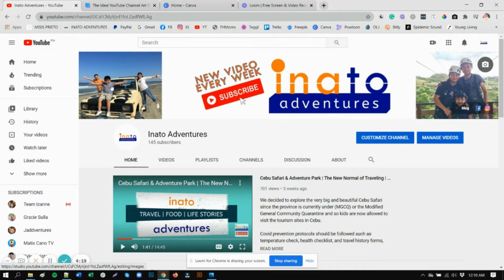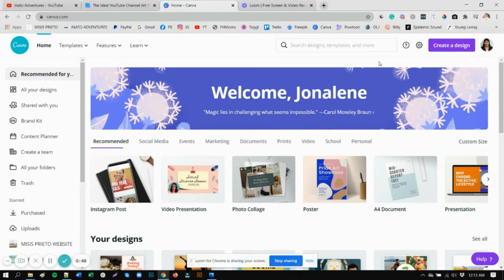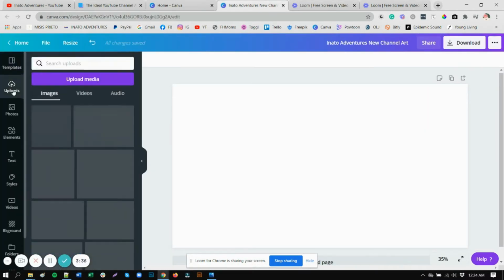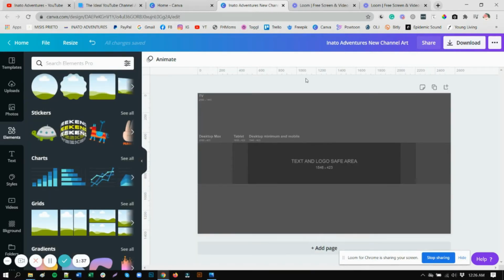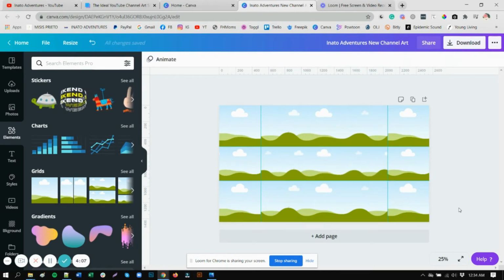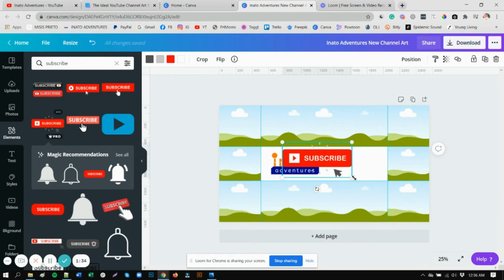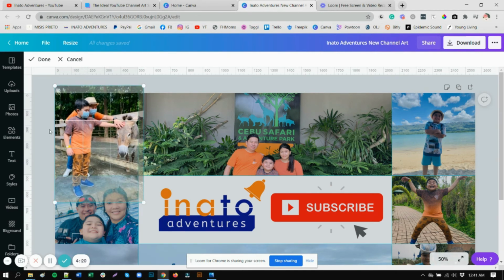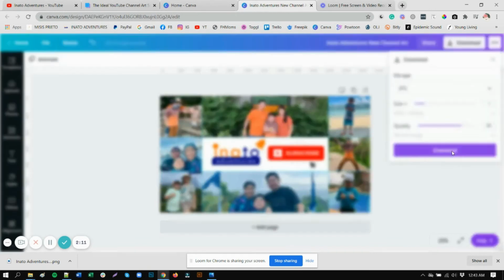How To Make a YouTube Channel Art (Banner) in Canva | Inato Adventures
In this video, I'm showing you how you can make a Youtube channel art or banner using Canva.

Try it for FREE! (Free 1 Month Trial)